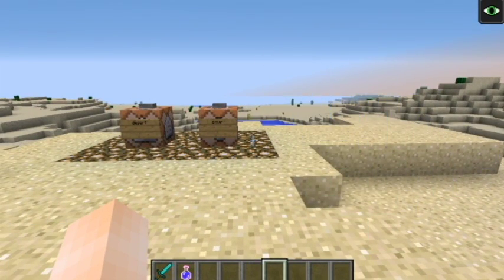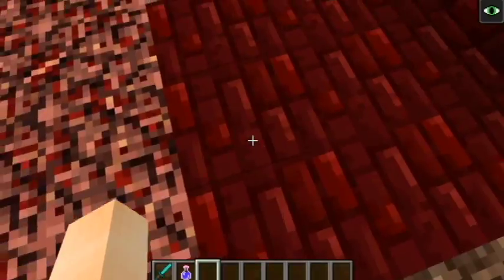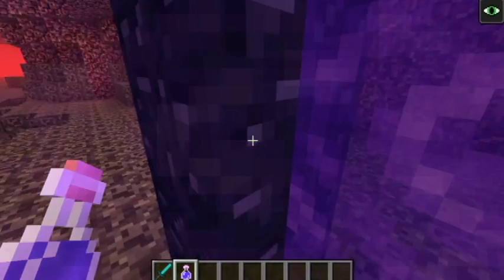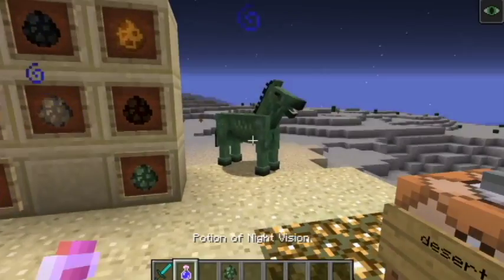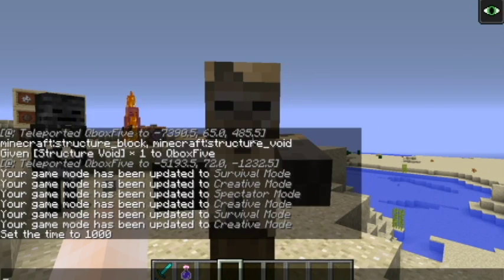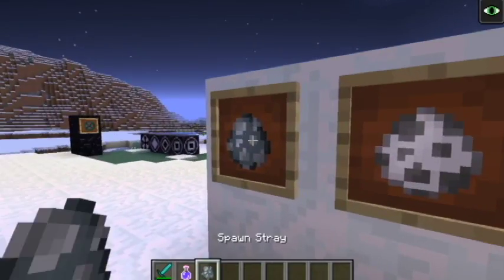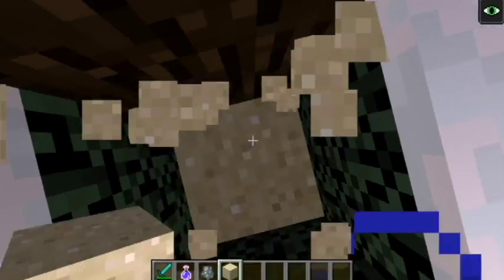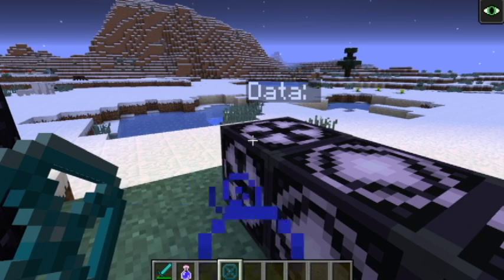Minecraft Snapshot 16w20a Overview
Well hello guys and welcome back to another Minecraft snapshot overview. In this episode we take a look at the new blocks, from bone blocks to magma block. We also check out the new mobs which are variants on skeletons and zombies. we also check out the new polar bears.